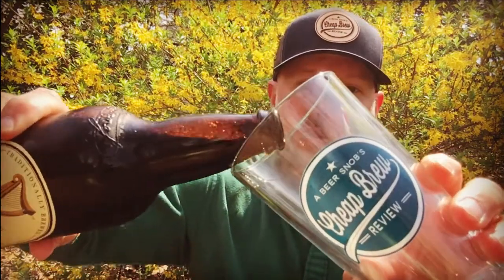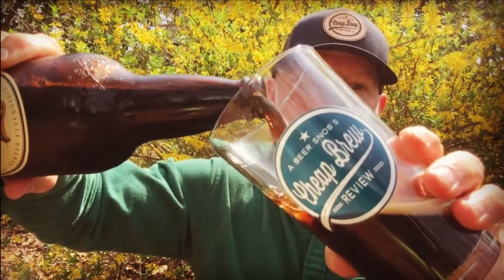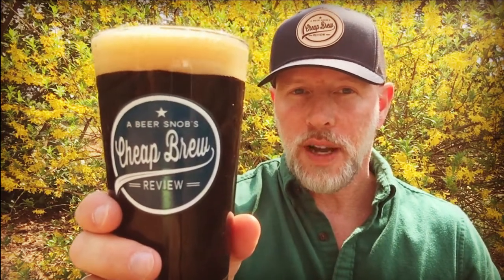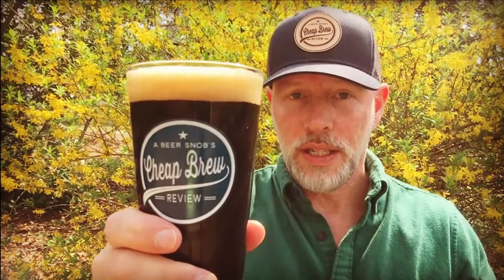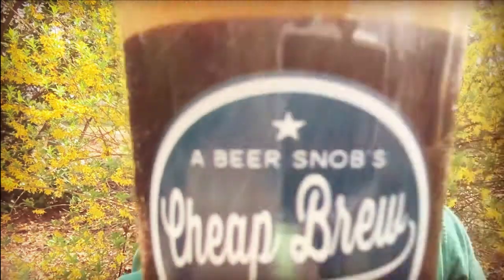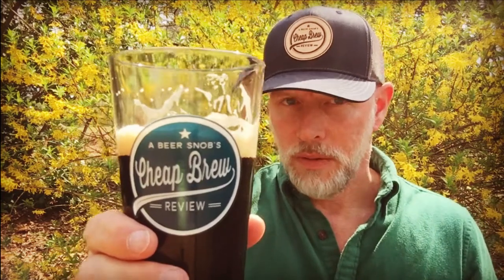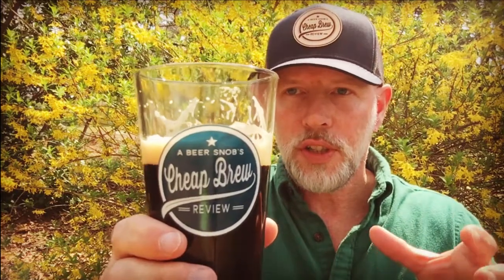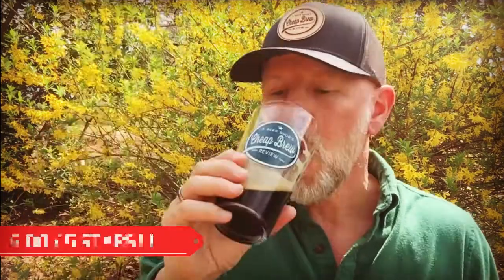Guinness Extra Stout Beer Review by A Beer Snob's Cheap Brew Review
Something happens in this Irish Edition of the brew review that's NEVER HAPPENED BEFORE! Also, an old man told me his life could be summed up in ONE WORD - and wait until you hear what it is!  I tell my Guinness journey from the brewery in Dublin to a ship in the Caribbean. Let's Guinness in this Irish Edition of the Brew Review! Slainte!

***CORRECTION: the lease was for 9000 years, not 900 like I incorrectly said.